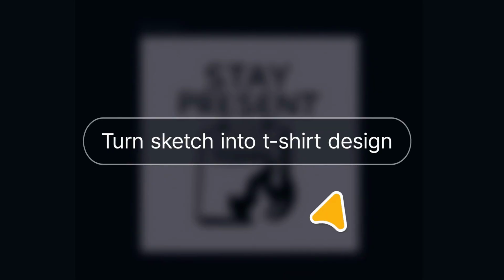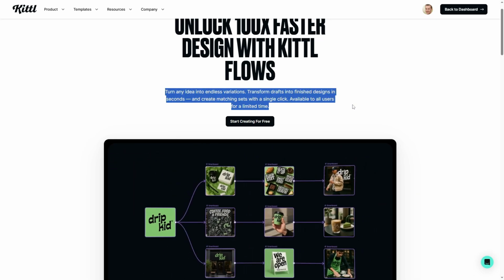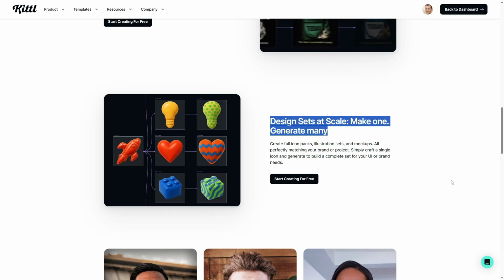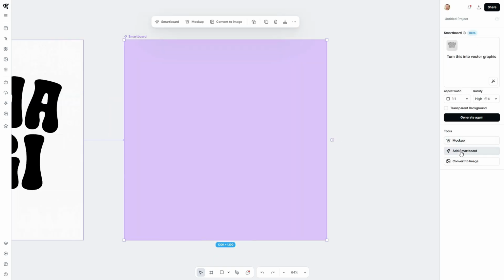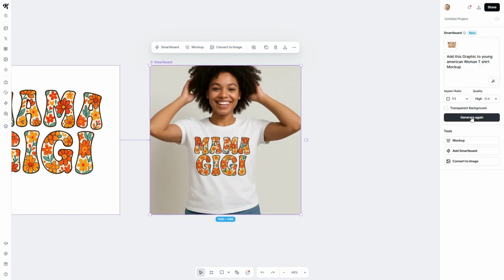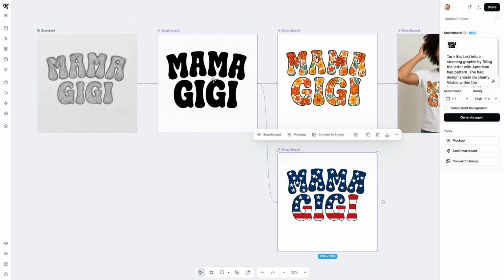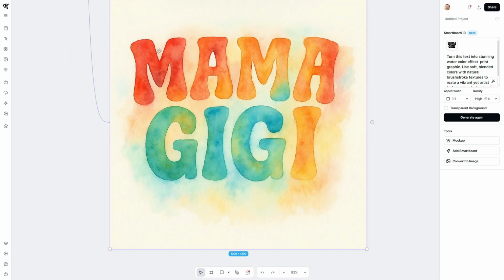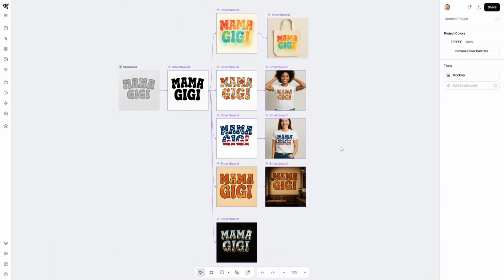Transform Your Designs: Say Goodbye to Boredom with Kittl Flows!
Transform your ideas into stunning designs with Kittl Flows — the powerful new feature that lets you go from rough sketch to polished masterpiece in just one click.

In this video, you’ll discover:
✅ How to instantly generate multiple design variations
✅ How to turn hand-drawn sketches into high-quality designs
✅ How to create full matching design sets in seconds
✅ Tips to explore new styles, colors, and themes effortlessly

Whether you’re a beginner or a pro, Kittl Flows will completely change the way you design.

FREE Old School Dark Rap Beat / Cutthroat (Prod. By Syndrome)